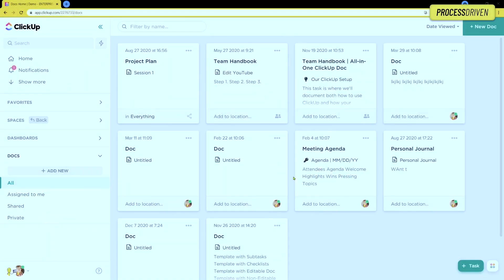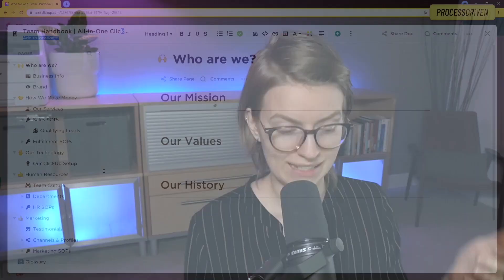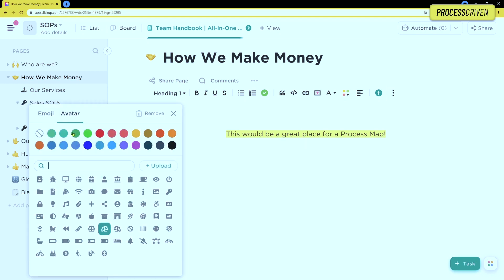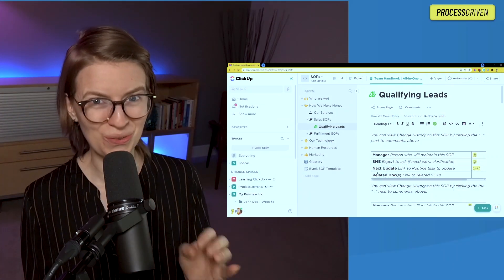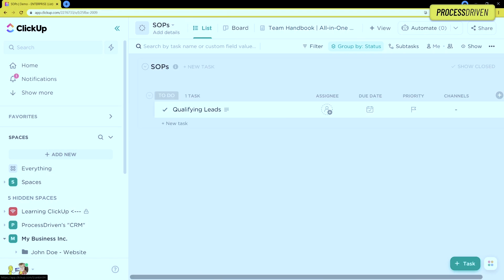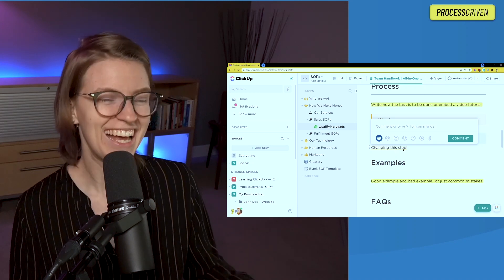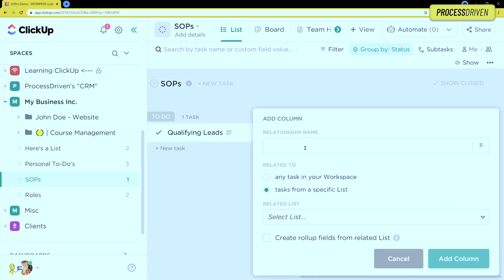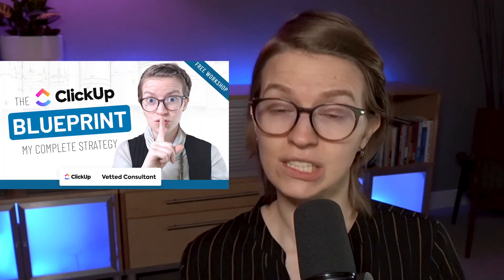5 Reasons I Quit ClickUp Docs for SOPs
Need some guidance creating SOPs for your team? Download our 109 Time-Saving SOPs Every Team Needs Examples

Goodbye ClickUp Docs, and hello TASKS! In this video, I'll explain why I'm graduating past my love of ClickUp Docs and, instead, using ClickUp Relationships, Permissions, and Watcher features to build more powerful SOPs directly in Task Descriptions.

Here's what we'll cover:
0:00 Why I'm Leaving ClickUp Docs for ClickUp Tasks
1:29 What are ClickUp Docs
2:33 Reason #1 Permissions
3:51 Reason #2 Conditions
5:34 Reason #3 Deletion
8:45 Reason #4 History
11:15 Reason #5 Relationships
13:35 Who is this right for?
14:00 Watch at
14:50 Thank You!